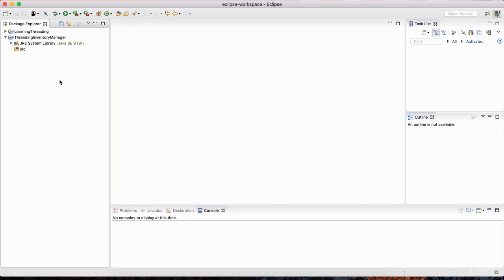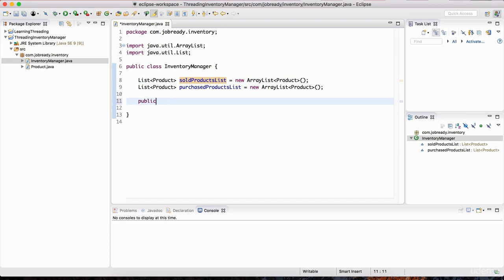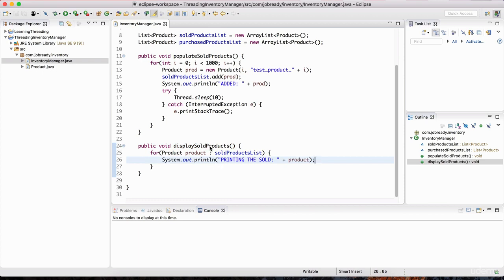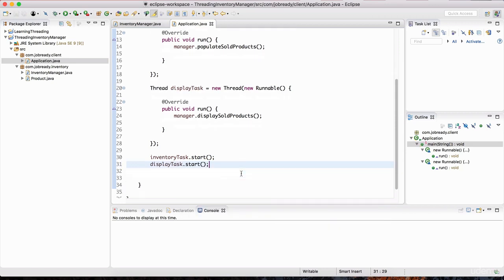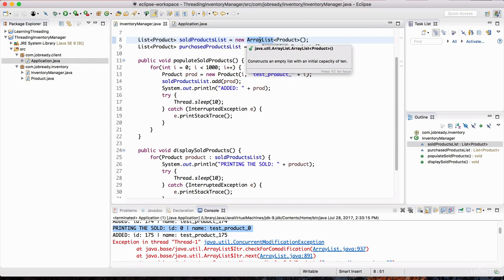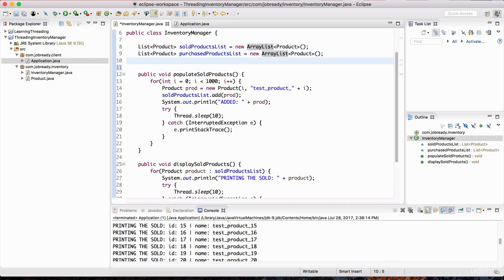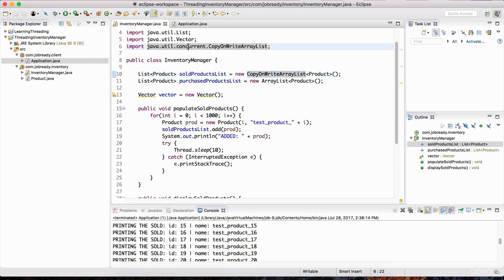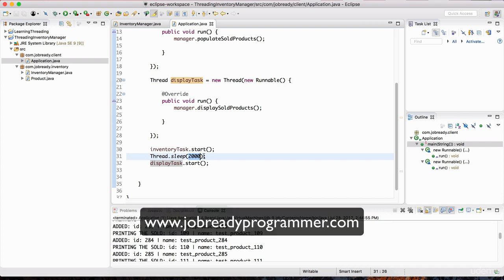046 Lecture 37 Thread Safety with Collections